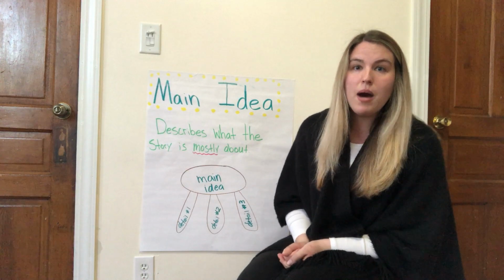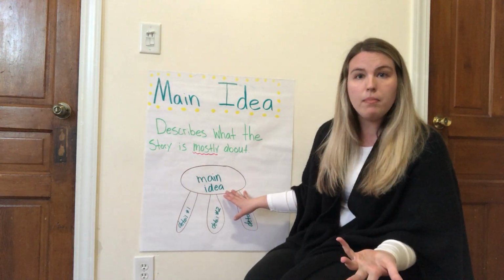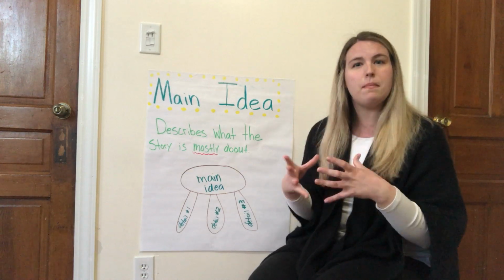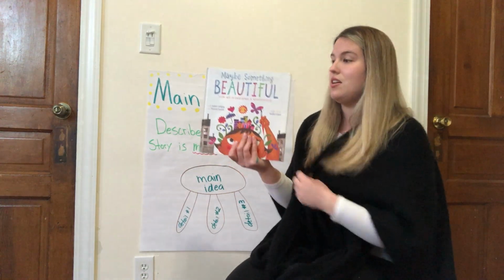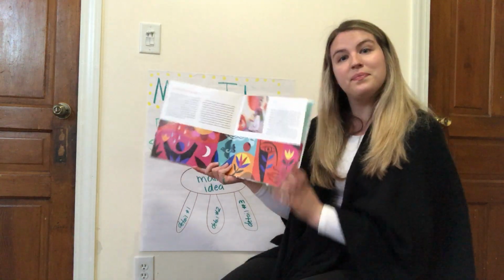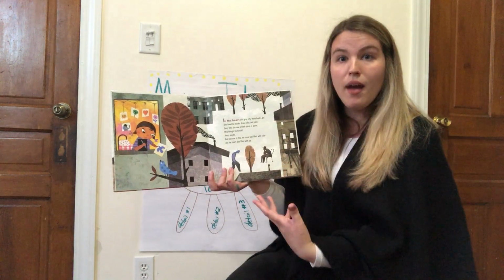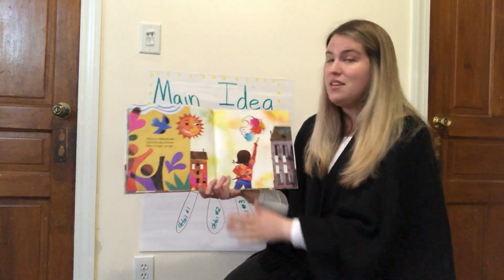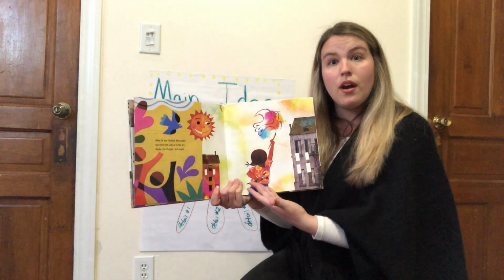5/13 Main Idea with Details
Today we will be going over the main idea of the story “Maybe Something Beautiful.” We will be talking about what the main idea is and what details in a story are and why they are so important.